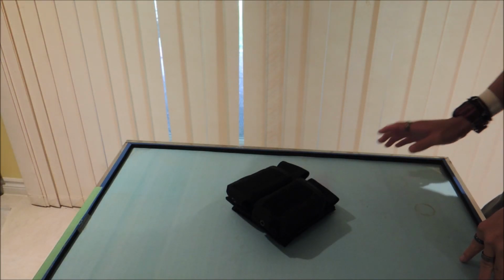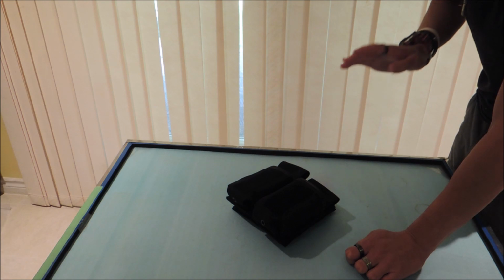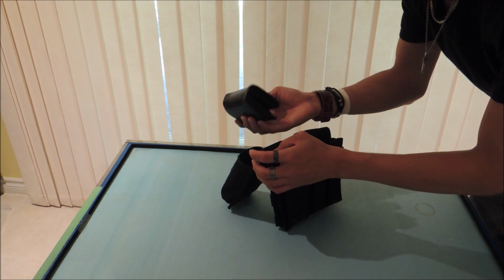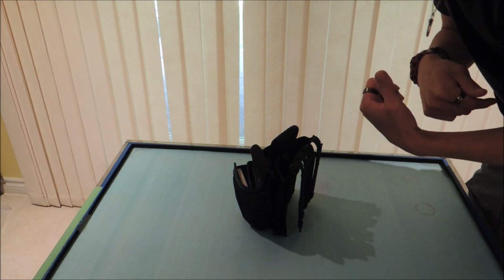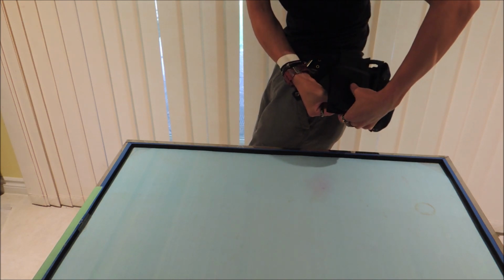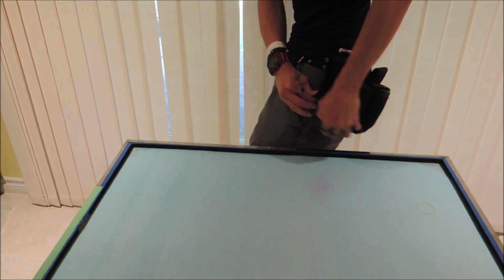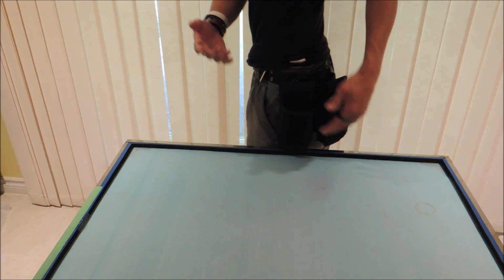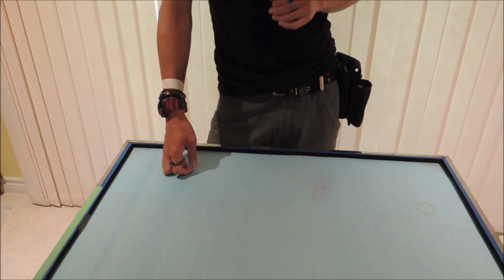How I Manage Pocket Space as a Magician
In this video I dicuss how I manage pocket space as a magician so I can carry more gear around with me when I perform walk around magic.
OneTigris Tactical MOLLE Double Open-Top Mag Pouch
OneTigris Closed Top Single M4 Mag Pouch